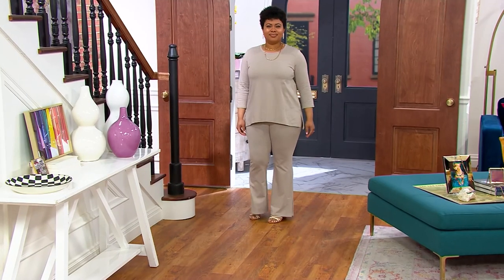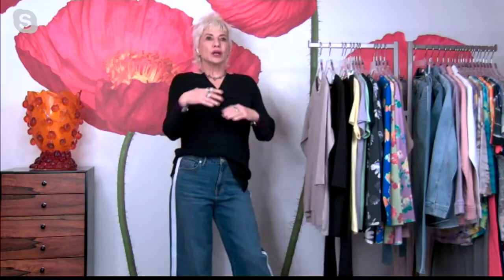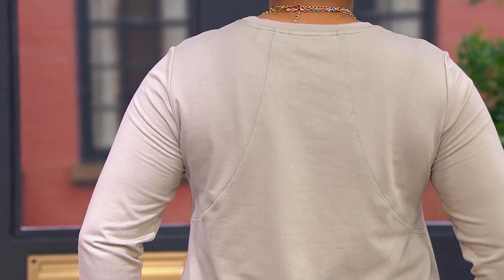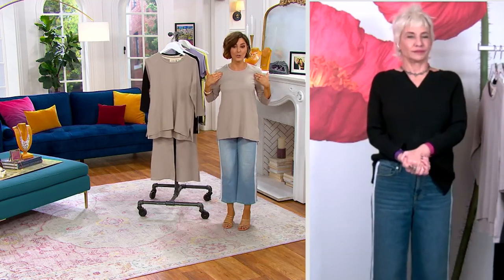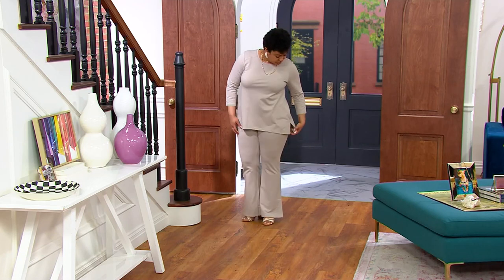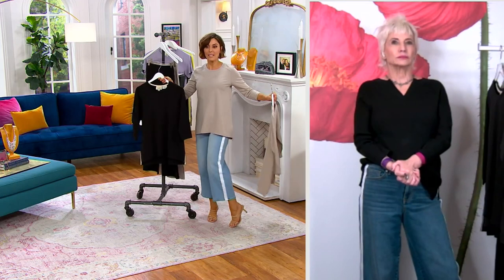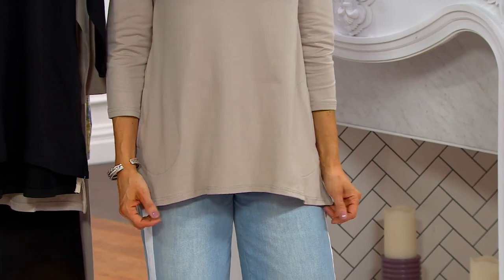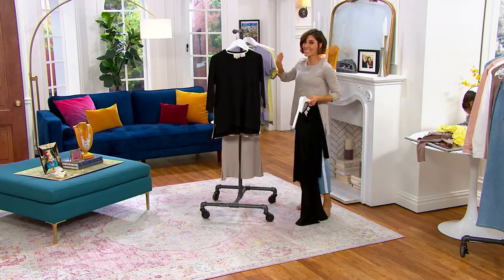LOGO by Lori Goldstein Rayon made from Bamboo Blend Top on QVC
LOGO by Lori Goldstein Rayon made from Bamboo Blend Top

Lori Goldstein does essentials so well, doesn't she? Basic but never (ever) boring, this rayon-made-from-bamboo top has a silky feel that slips on so easily, a hi-low hem (when we want a little more coverage in the caboose), and, of course, it wouldn't be LOGO without our must-have pockets! Another wardrobe winner. From LOGO by Lori Goldstein&reg;.